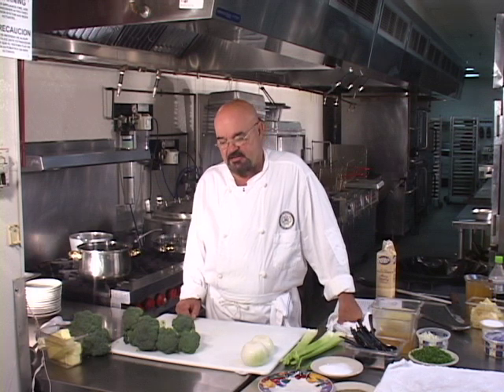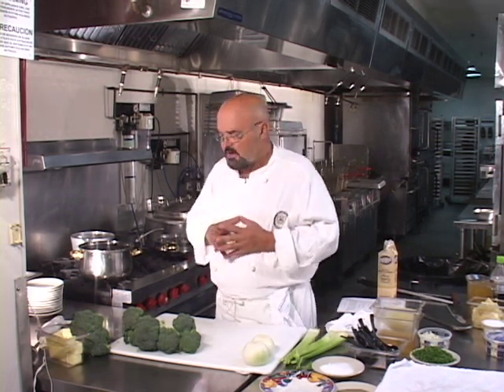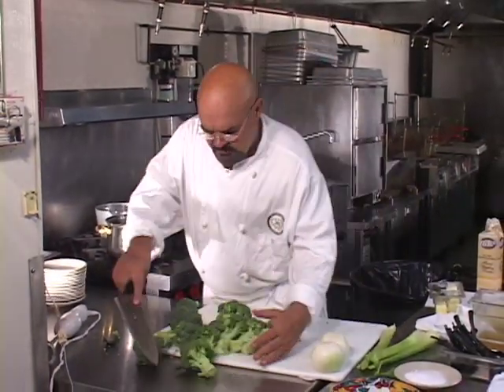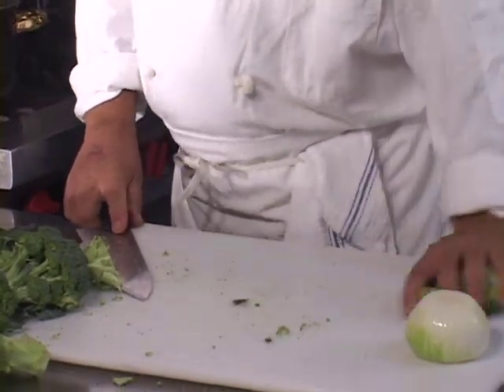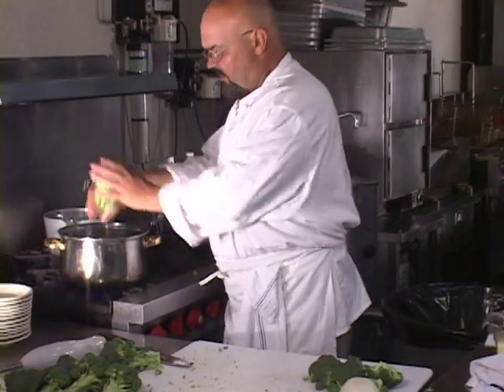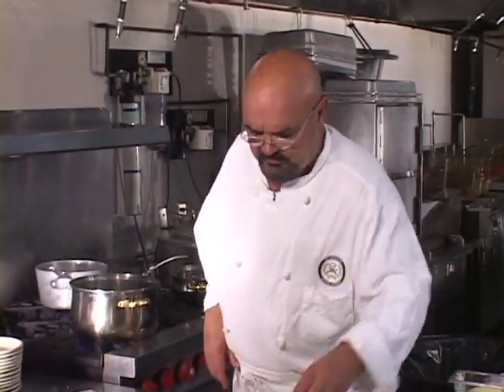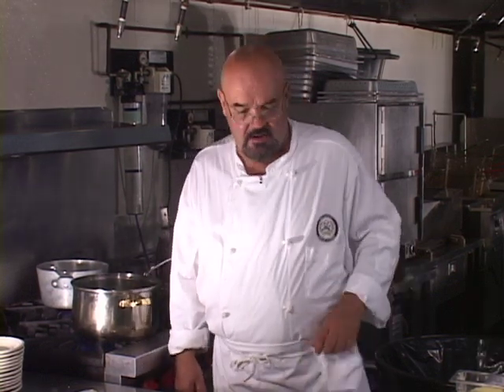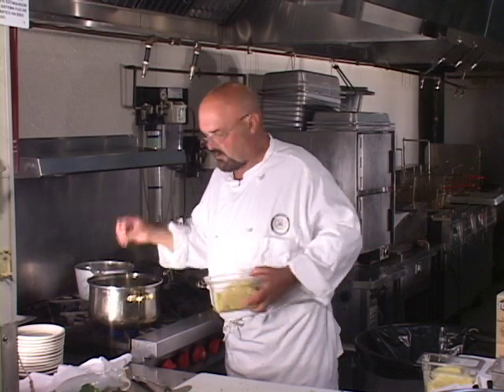Cream Of Broccoli Soup - Part 1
This formula and method makes a great broccoli soup that can be flavored with a variety of cheeses if you choose.  More importantly, this process of cream soup making can be applied to other vegetable soups as well.